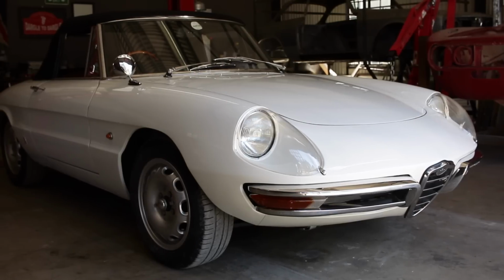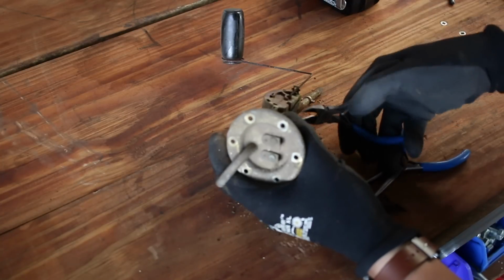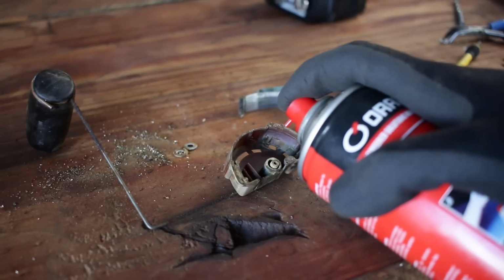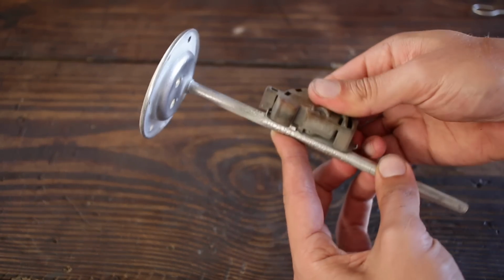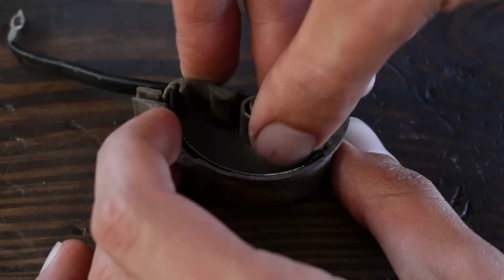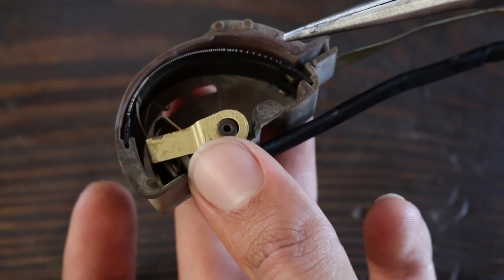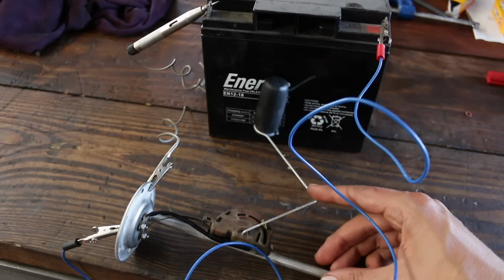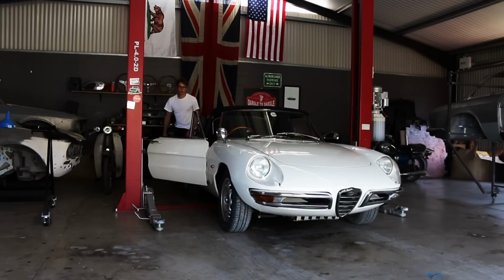Rusted and stuck fuel sender unit repair - Alfa Romeo Spider Project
This fuel sending unit was totally seized with rust, but after disassembling, repairing, and cleaning it's working well again.

This is for the 1967 Duetto Spider Project that I've been restoring on the channel. Check some more videos about that car here: